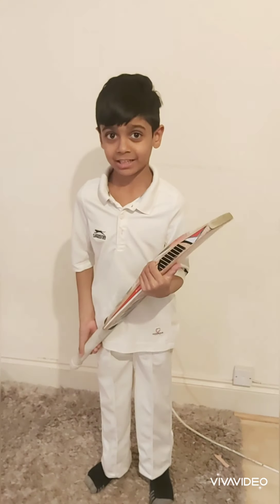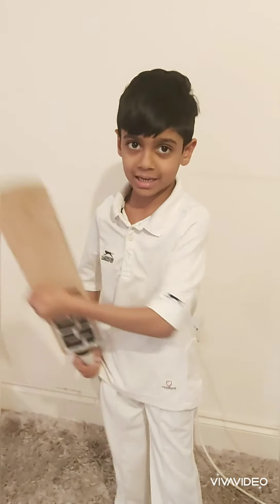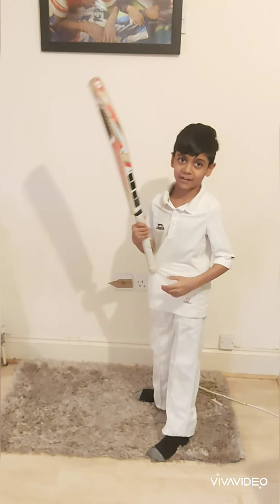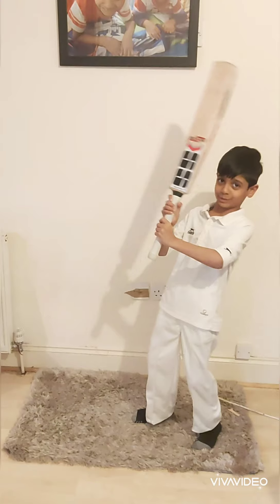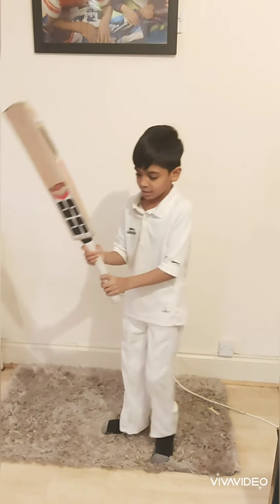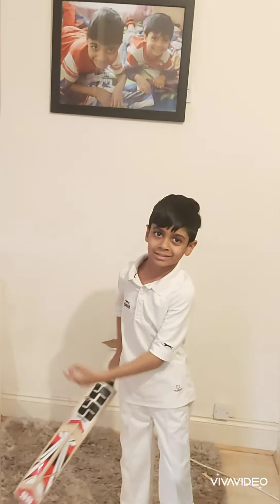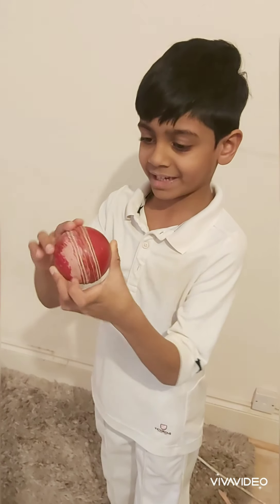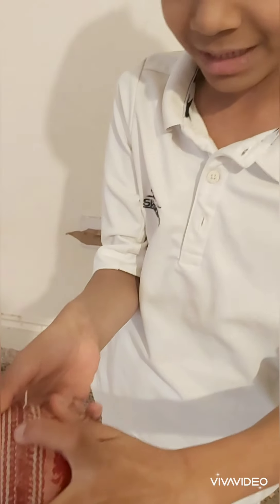Keon demonstrates basic cricket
Keon 7 years old demonstrates basic cricket knowledge , how to hold the bat, how to play basic shots and basic tips.